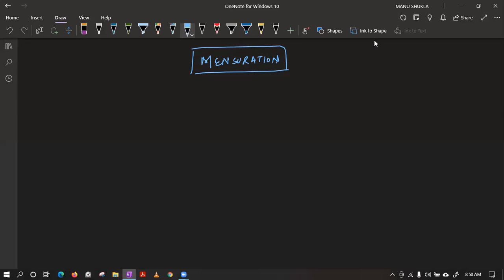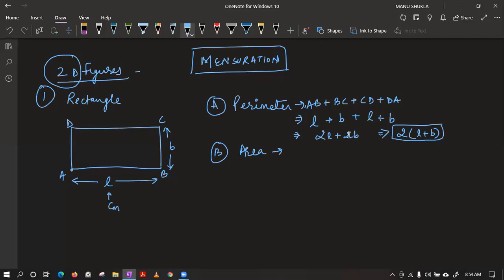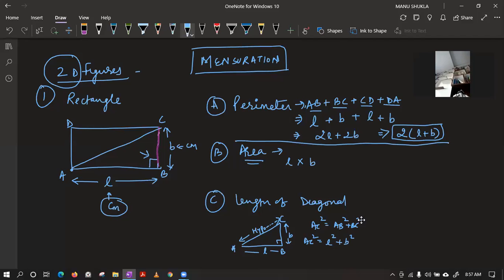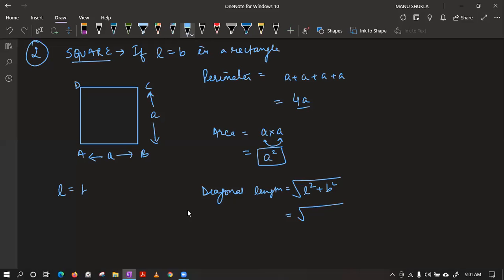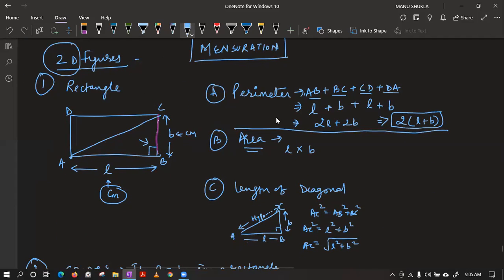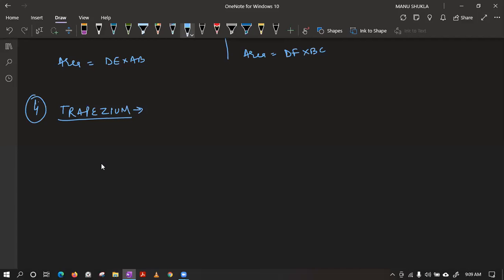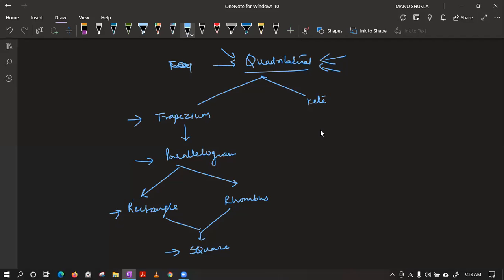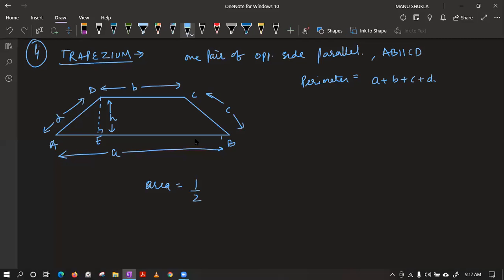class 8 Mensuration CW 72